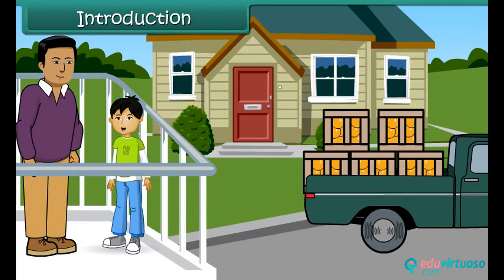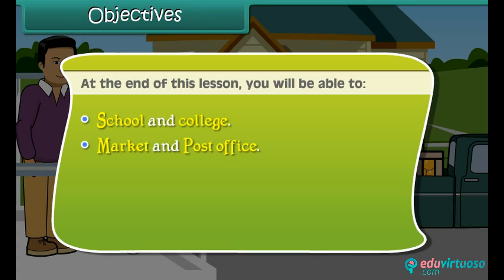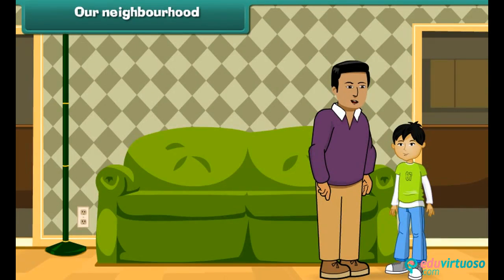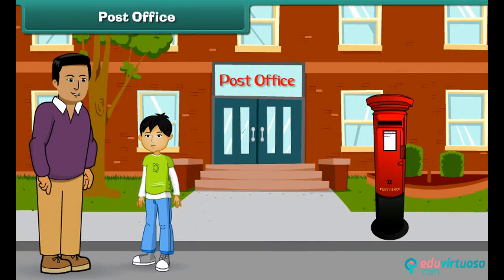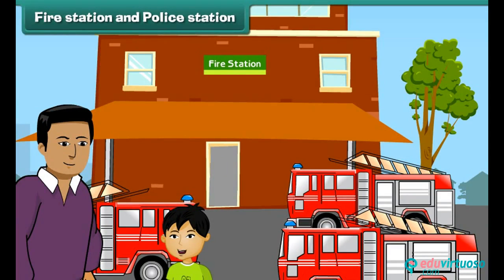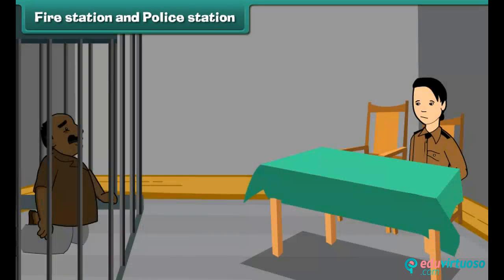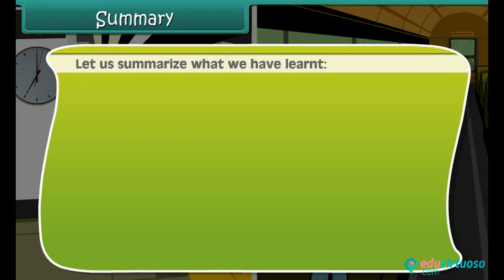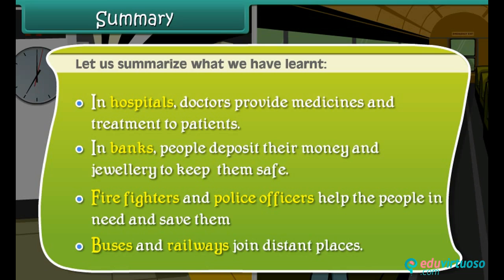Grade 2 | Science | Services in the neighbourhood | Free Tutorial | CBSE | ICSE | State Board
Welcome to our exciting video tutorial on **Services in the Neighborhood** for Class 2 Science! 🌟 Get ready to embark on a fun and educational journey with Sam and his dad as they explore the essential services around their neighborhood.

What You'll Learn:
- Understand the concept of a neighborhood and its importance
- Identify various neighborhood services and their roles
- Recognize key places that provide essential services

Key Topics Covered:
- Schools and Colleges: Where learning and growth happen
- Markets and Post Offices: Where we shop and send/receive mail
- Banks and Hospitals: Keeping our money safe and taking care of our health
- Fire Stations and Police Stations: Ensuring our safety and security
- Railway Stations and Bus Stands: Connecting us to different places

For more free resources and engaging educational content, Our platform offers interactive learning materials and activities to make education fun and accessible!

for more free resources and interactive learning!